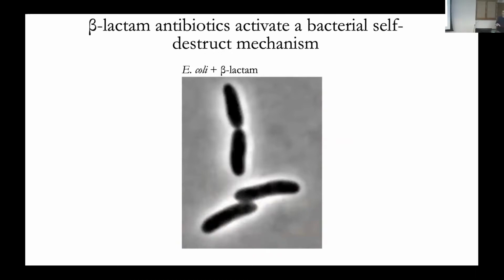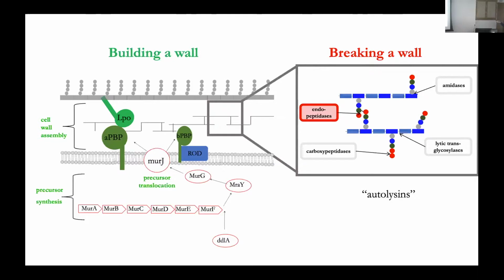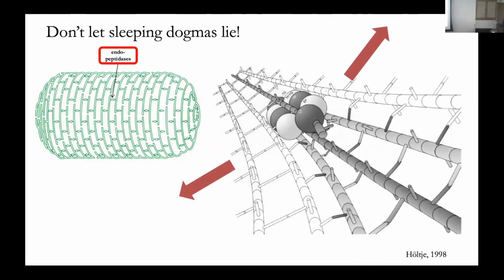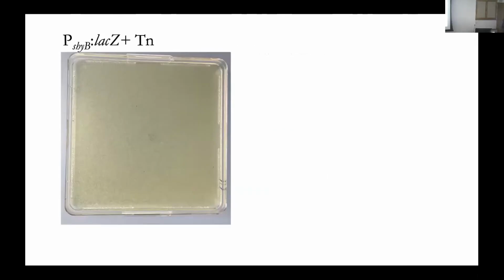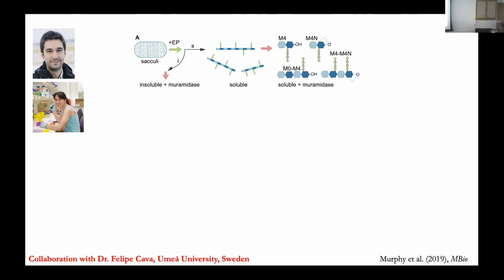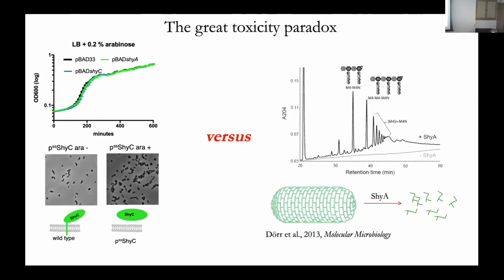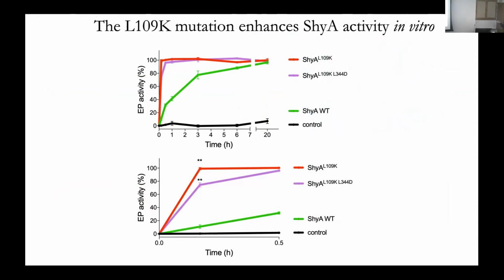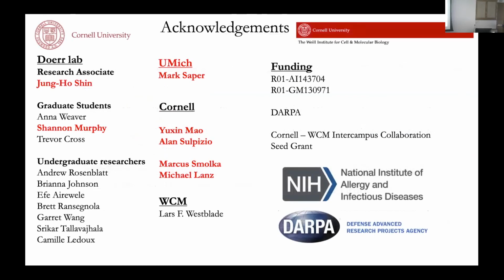Tobias Doerr: ....The mechanism(s) of cell wall endopeptidase regulation in Vibrio cholerae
Full title: Constructive destruction: The mechanism(s) of cell wall endopeptidase regulation in Vibrio cholerae

Tobias Doerr, Department of Microbiology, Cornell University